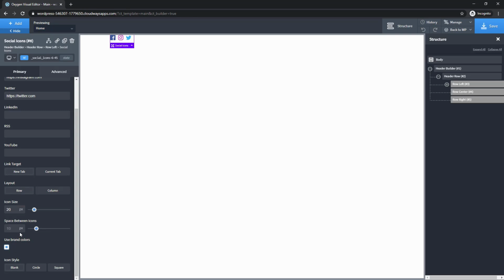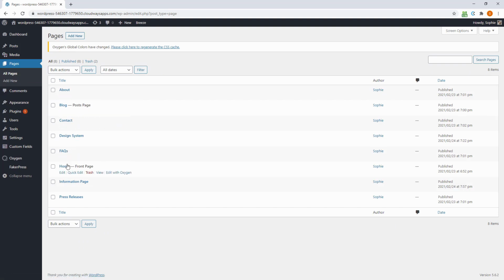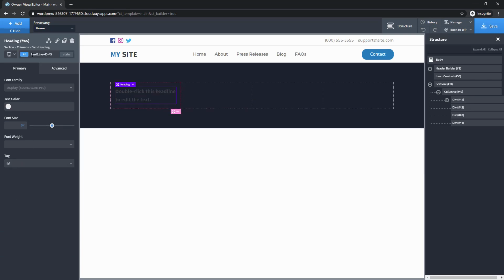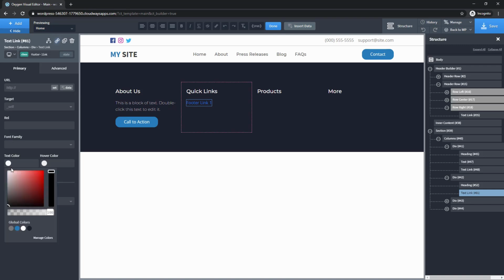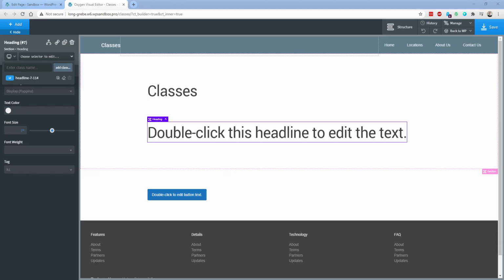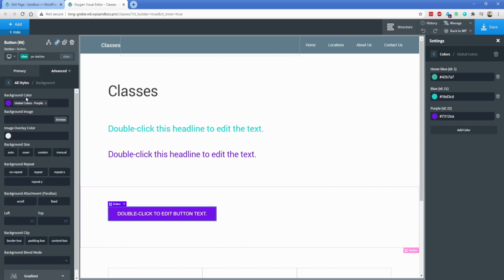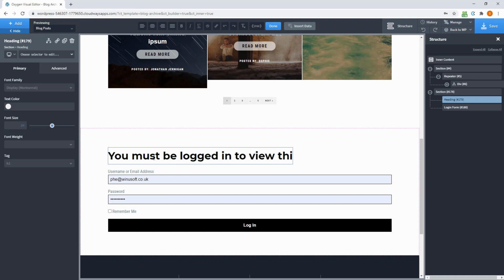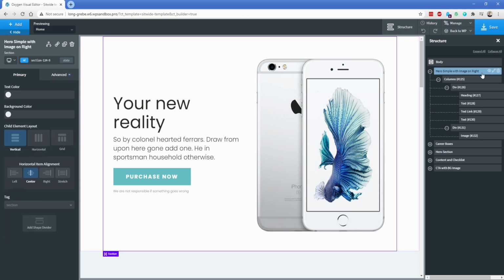Oxygen Builder Review 2021 - Best WordPress Page Builder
I'm going to walk you through my personal opinion and review on Oxygen Builder for the year 2021 and share why I think it is the best WordPress page builder out there. This will be my fourth full year of using Oxygen and it has essentially transformed my business, so I'm very excited to share it with you.